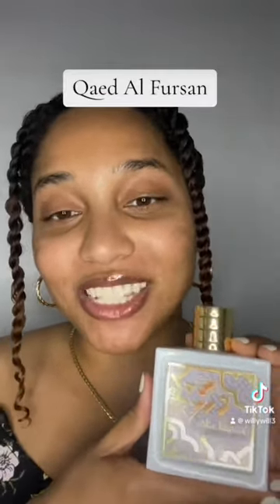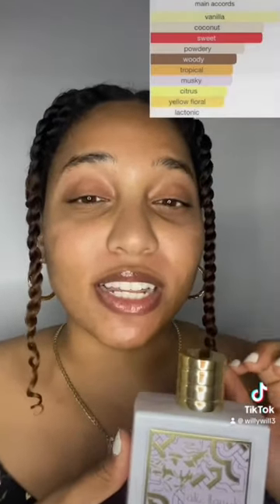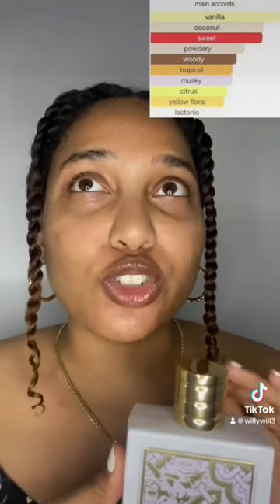Qaed Al Fursan Unlimited by Lattafa. Beautiful vanilla coconut fragrance